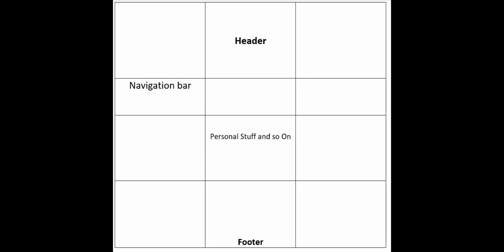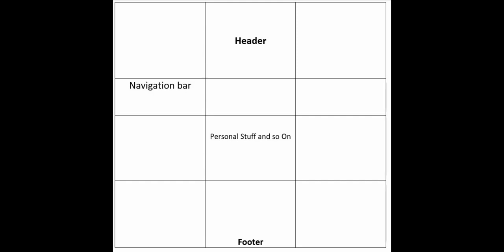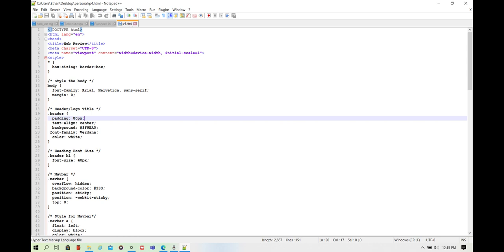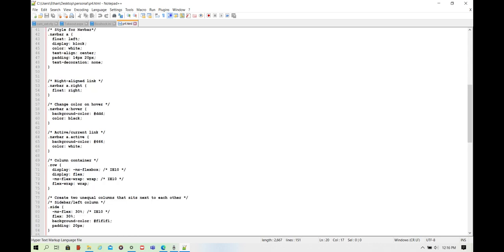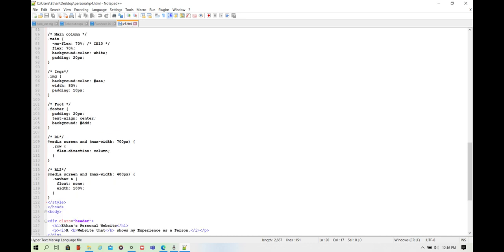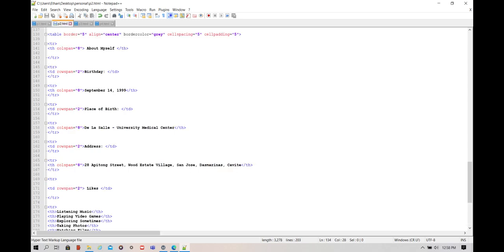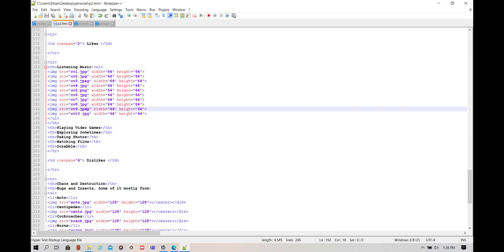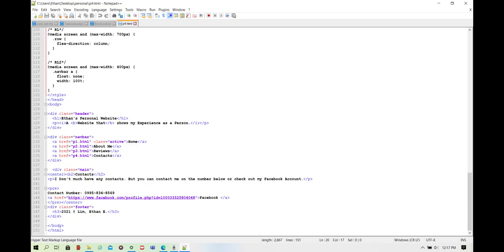Lim_Personal Webpage